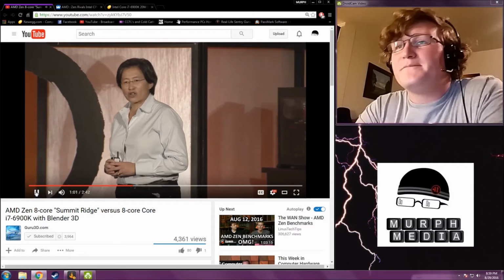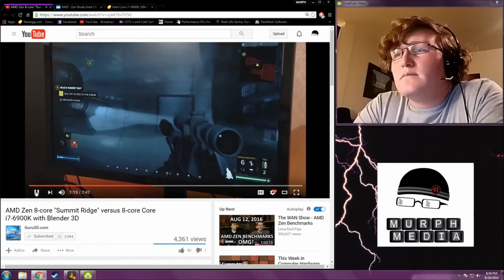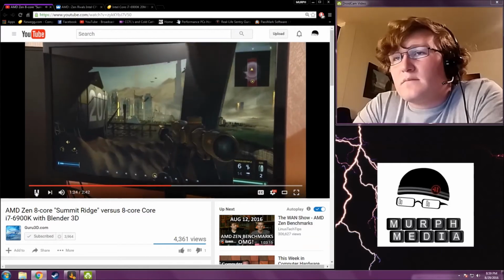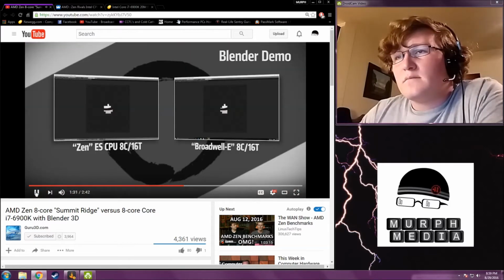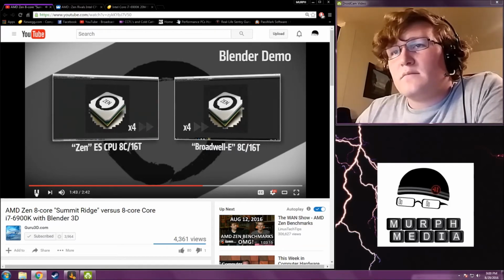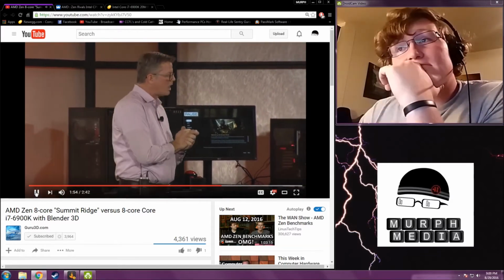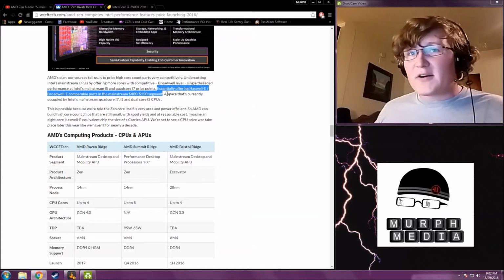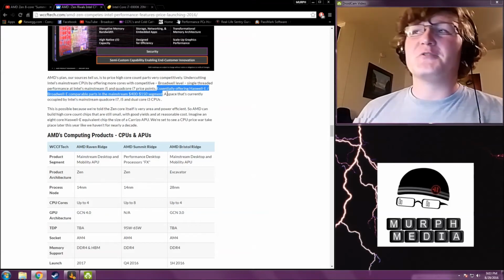Getting EXCITED FOR AMD ZEN!!!!!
AMD Zen seems right around the corner and I can't wait! ENJOY!!!

Kalimba; Mr. Scruff, Ninja Tune 2008